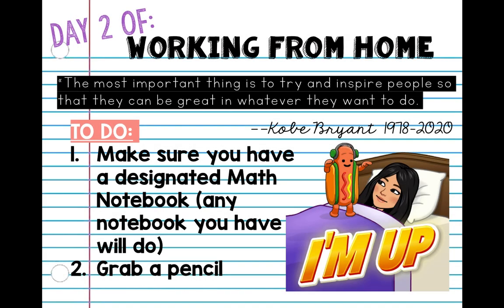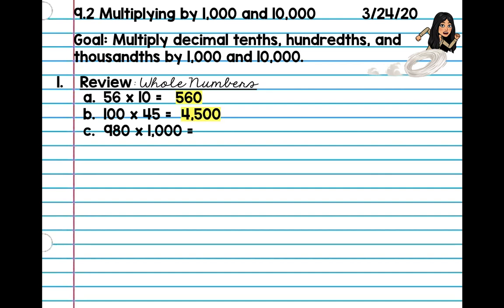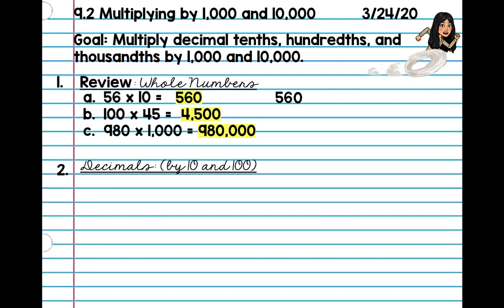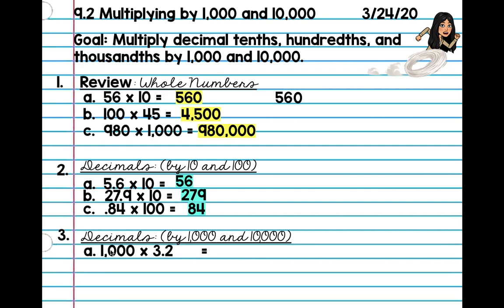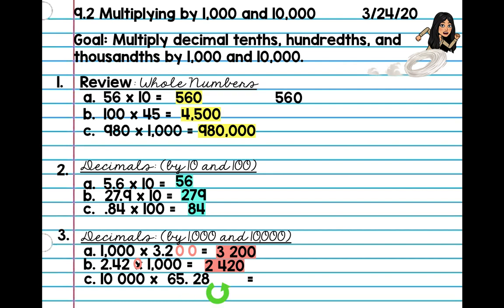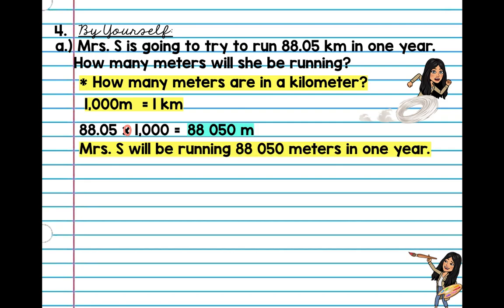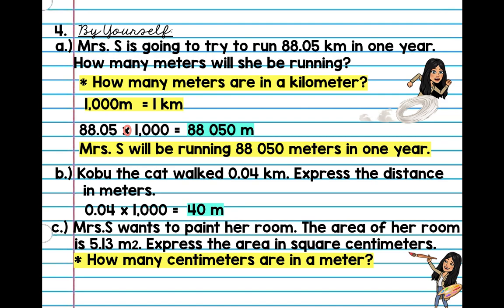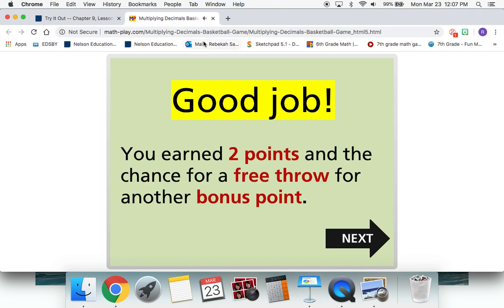9. 2 Multiplying by 1,000 and 10,000 (Grade 6)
Sorry, I messed up at the end, guys!
MISTAKES:
1. It's supposed to say 5.123 m2.
2. And just disregard letter C altogether , because we haven't learned about square meters yet. There aren't 100 SQUARE cm in 1 SQUARE meter. It's supposed to be 100x100 = 10 000. So really 10,000 cm2 = 1 m2
3. On our Nelson homework for 9.2, #7 and #8 will not count. (:

*GRADE 7 STUFF YOU'LL LEARN IN DETAIL NEXT YEAR!